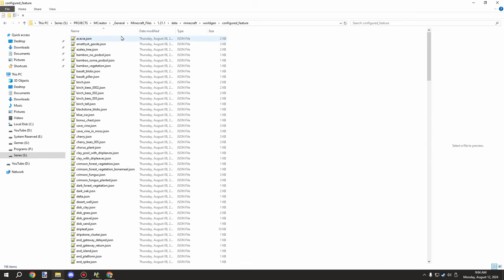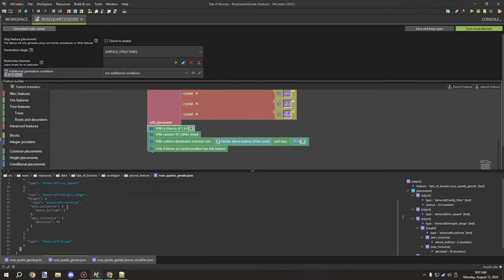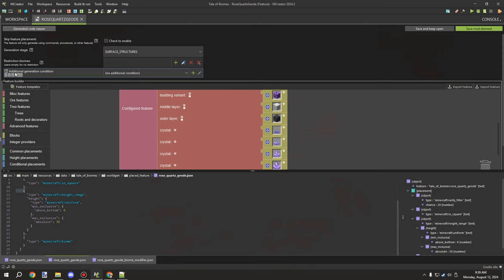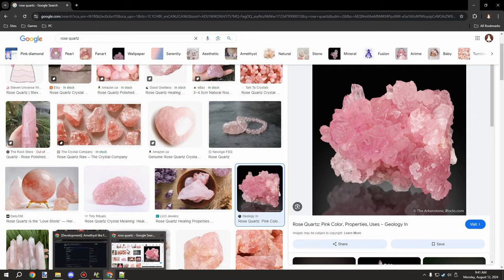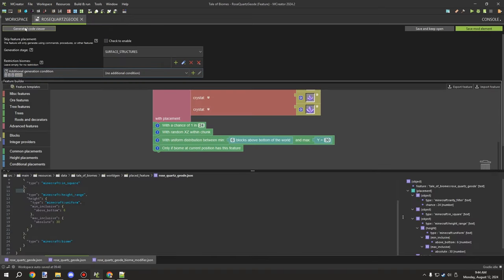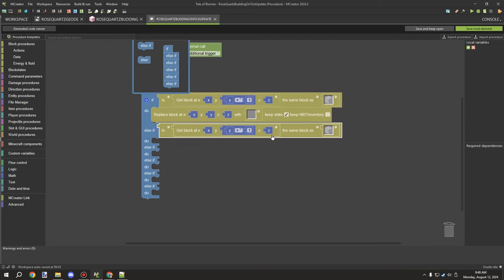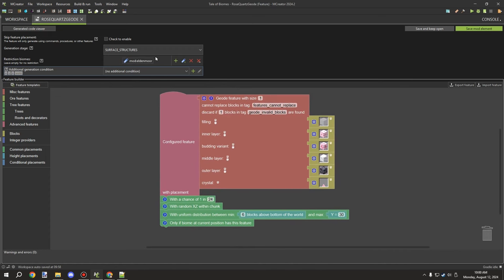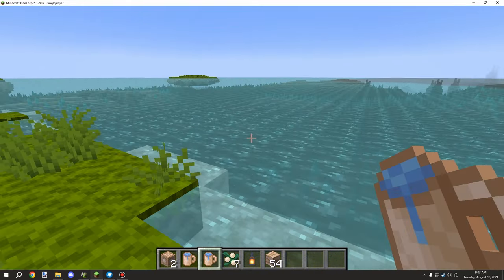Rose Quartz Geodes | MCreator Lore | Ep77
Today, we dove into implementing rose quartz geodes, using the feature element to craft custom geodes for our dimension. These unique additions are really going to make exploring more exciting! I also gave a quick sneak peek at some off-camera work I've been doing on the thirst mechanics—there's a lot to look forward to!

💬 SERIES
I'm excited to announce a new series called MCreator Lore, where I’ll walk you through the creation of an entire dimension, complete with unique biomes, quests, blocks, items, entities, and complex mechanics! This journey will be filled with creativity, and I hope it inspires the community to push the boundaries of what's possible with MCreator.

In this series, I’ll be taking a new approach to editing, focusing on narration and storytelling—a perfect fit for the content we’ll explore. Join me in this exciting adventure as we bring this one-of-a-kind world to life!

📁 DOWNLOADS
The project's workspace is open source and can be found on my GitHub repository.